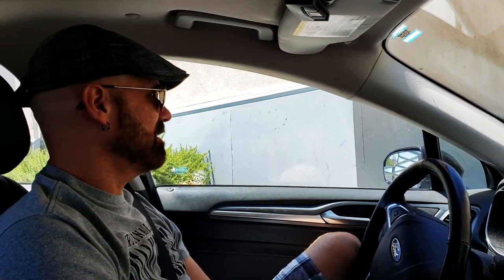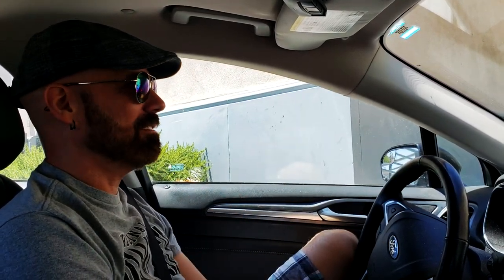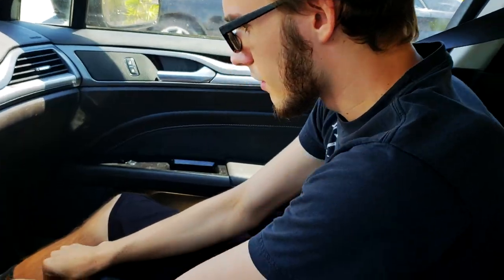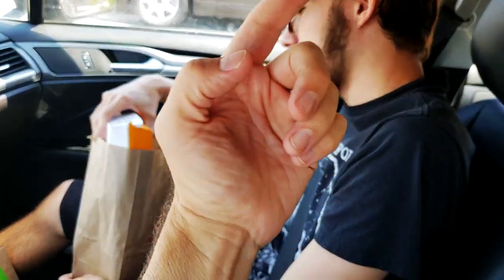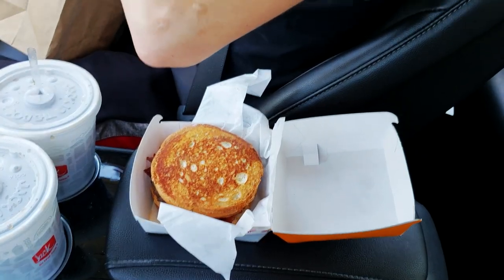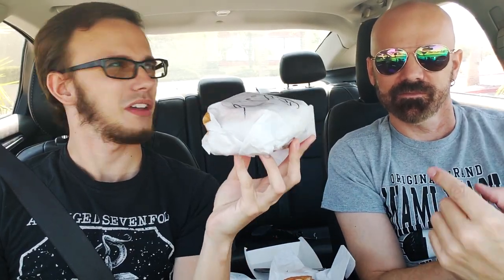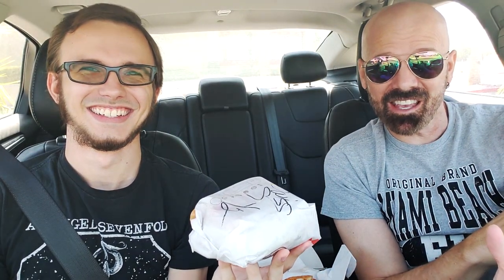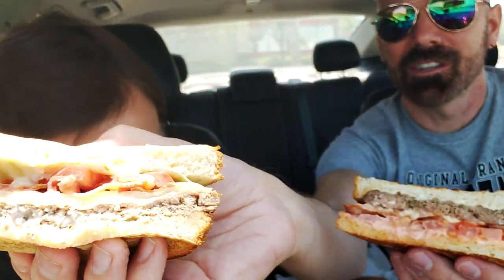Sourdough Jack vs. Burger King's Bacon & Swiss Sourdough King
My dad and I head over to Burger King to grab the new Bacon & Swiss Sourdough King, and compare it to the classic Sourdough Jack sandwich from Jack in the Box!